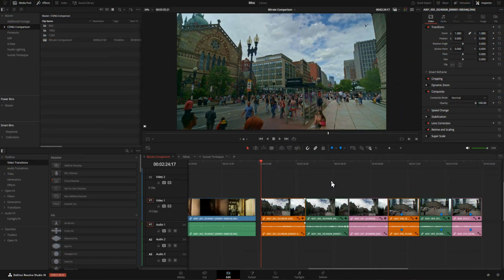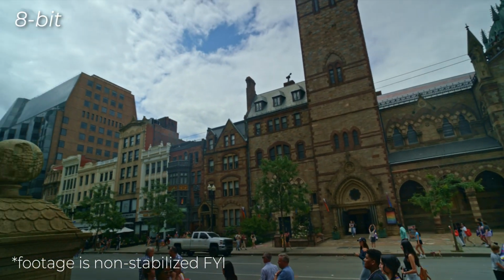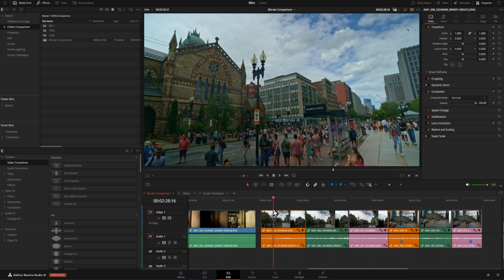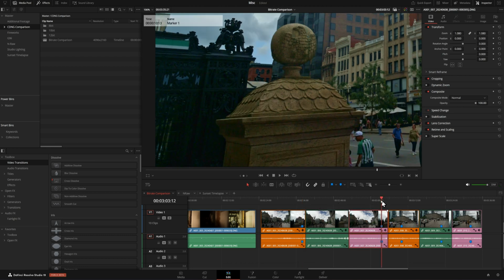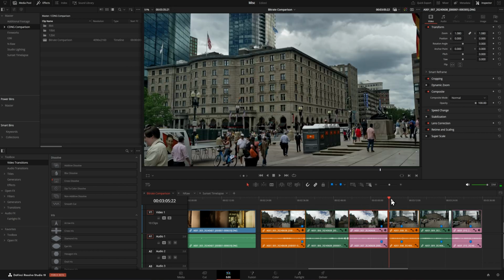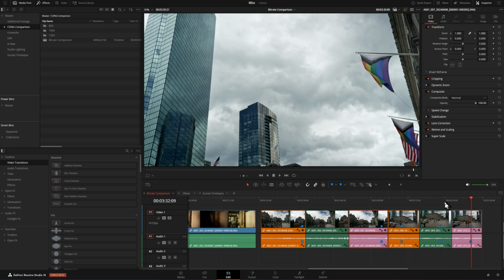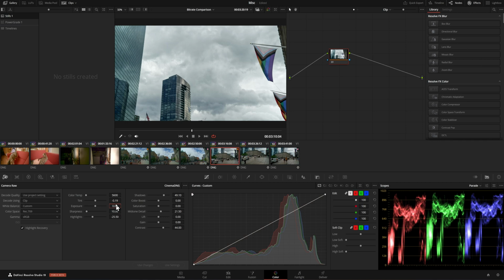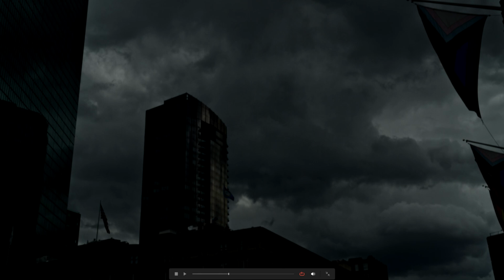Sigma FP BIT DEPTH Deep Dive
Hey guys, welcome back to another video in what has become a mini series for the one and only Sigma FP! Ever wondered if it really makes much of a difference when shooting in RAW if you use a lower vs. higher bit depth? The results might surprise you!

If you have enjoyed my other Sigma FP videos or want to learn a bit more in detail about the amazing CinemaDNG raw files that this camera records, you'll want to watch this video!

(Use the chapter markers to jump around to the parts of the video that are most relevant to you.)

My gear:

Sigma FP
Red Komodo
Blackmagic Cinema Camera 6K
Fuji X-H2
Fuji X-H2s
Fuji X100vi

Amaran Bi-color Dome Light
Amaran RGB Tube Light
Nanlite RGB Tube Light
Sirui Bendable RGB Light
Aputure Bulb Light
Rode Wireless Mics

Sirui 24mm Jupiter T2 Macro Cine Lens
Sirui 35mm Jupiter T2 Macro Cine Lens
Sirui 50mm Jupiter T2 Macro Cine Lens
Sirui 75mm Jupiter T2.8 Macro Cine Lens
Tokina Cinema ATX 50-135mm T2.9 Super 35 Cine Lens
Tokina Cinema ATX 11-20mm T2.9 Super 35 Cine Lens
Rokinon Cine DS 20mm T1.9 Lens
Blazar Remus 45mm T2 1.5x Anamorphic Lens
Blazar Remus 85mm T2.8 1.5x Anamorphic Lens

Canon RF 100-400mm f5.6-8 Zoom Lens
Canon RF 14-35mm f4 Wide Angle Zoom Lens
Laowa 100mm f2.8 2X Ultra Macro APO Lens for EF mount
Tamron 17-70mm f2.8 Lens for Fuji X
Tamron 11-20mm f2.8 Lens for Fuji X
Fujifilm 50mm f1.0 Lens for Fuji X
Zeiss Touit 32mm f1.8 Lens for Fuji X
Sigma 16-28mm f2.8 L mount Lens
Sigma 65mm f2 L mount Lens
Sigma 35mm f2 L Mount Lens
Panasonic Lumix S 28-200mm f/4-7.1 L Mount Lens

Chapter Markers:
0:00 - 3 Flavors of CDNG
2:27 - Comparing Clips in Resolve
3:32 - Visual Similarities and Differences
4:50 - Is 8-bit Enough?
6:05 - 12-bit Advantages
7:26 - Color Grading, Under and Overexposure Comparison
8:50 - Where 12-bit Truly Shines
10:42 - Conclusions